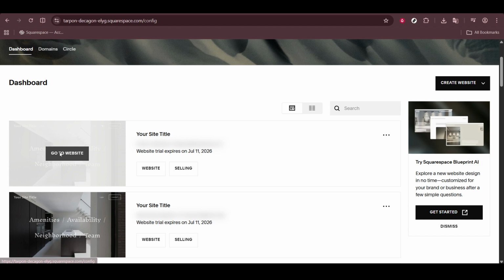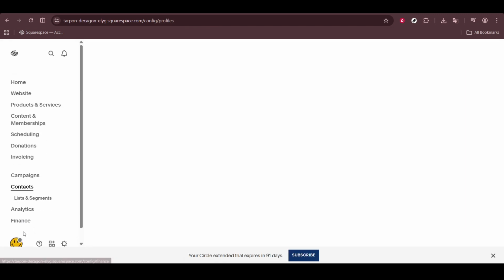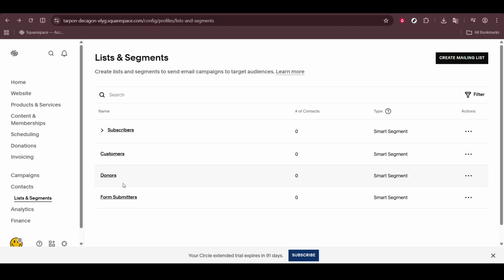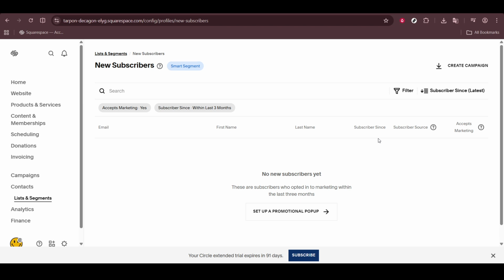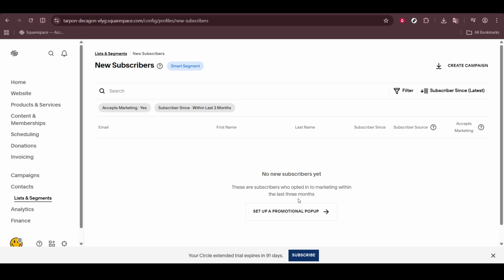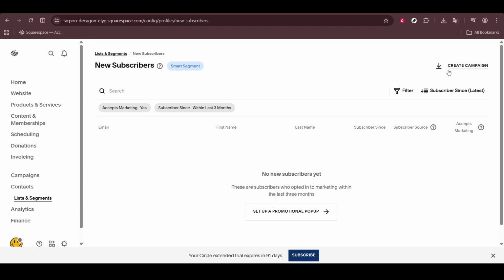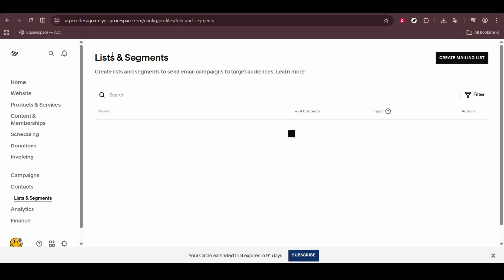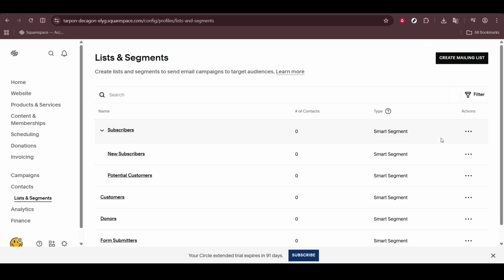How To View Subscribers On Squarespace [SIMPLE STEPS]